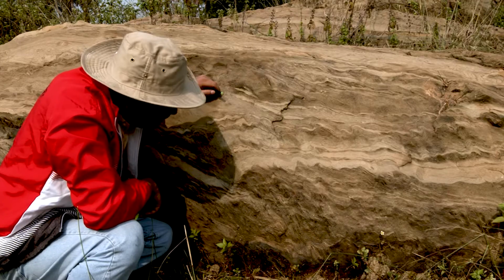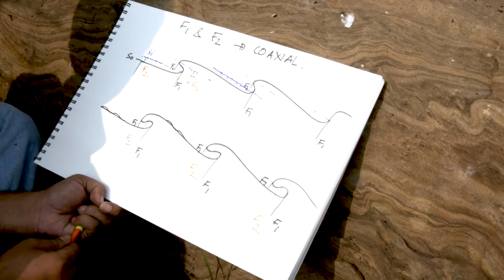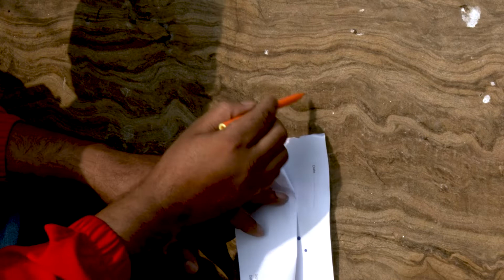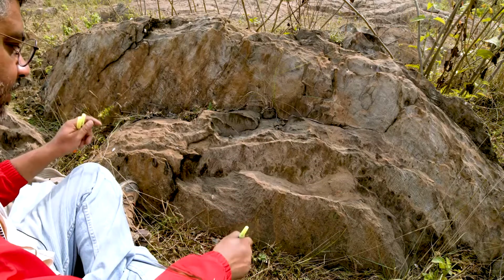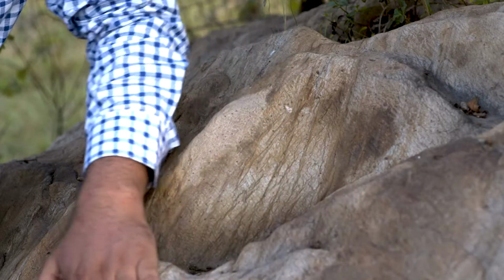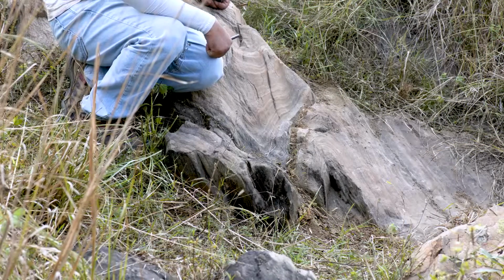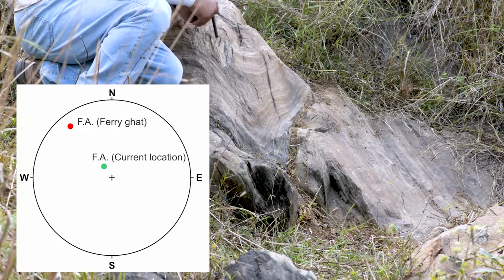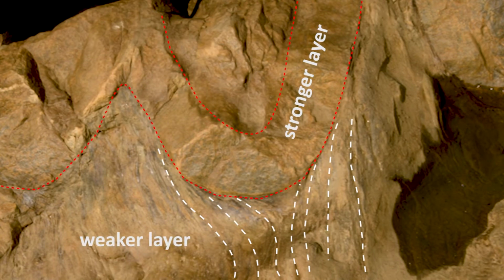IITK NPTEL Field Structural Geology_Lecture 13 [Prof. Santanu Misra]